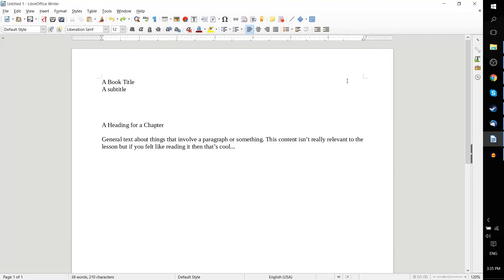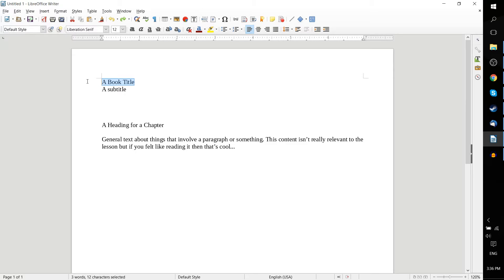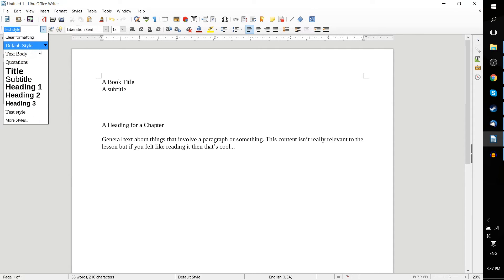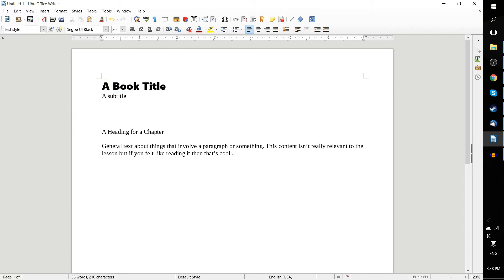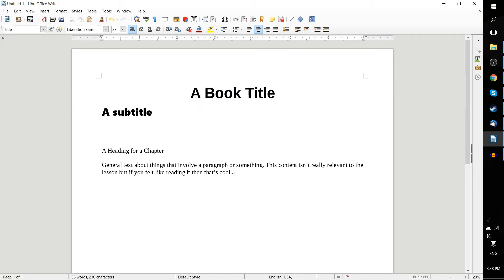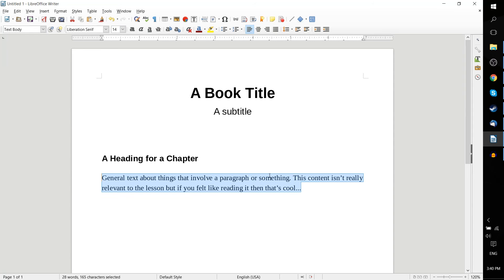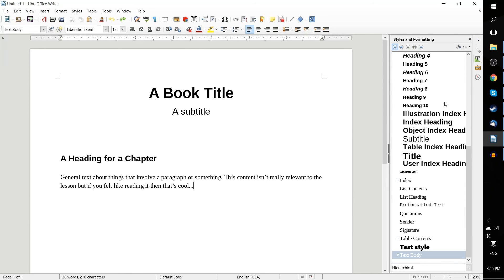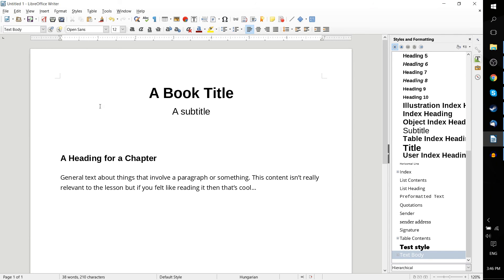How to Use Styles Crash Course | LibreOffice Writer 5.1.3 Tutorial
Quick tutorial on what styles are, how to use them, and how to create them within LibreOffice Writer 5.1.3.